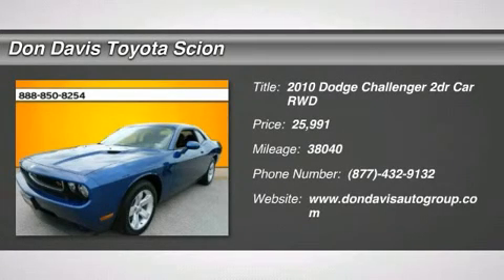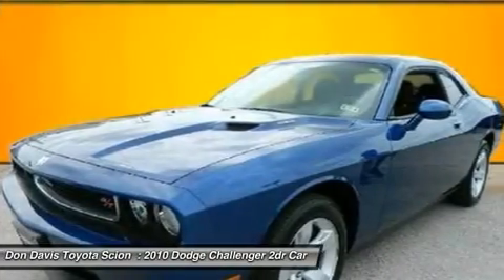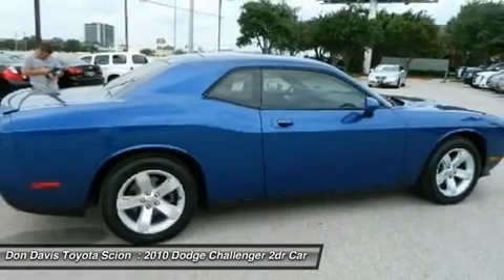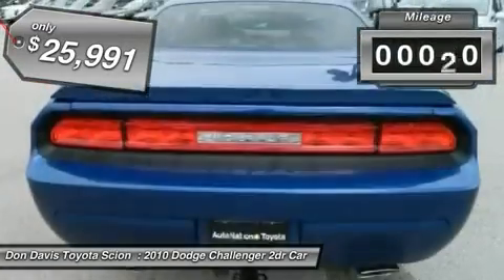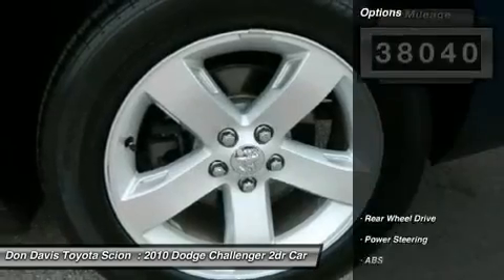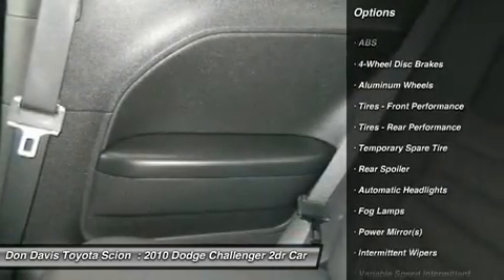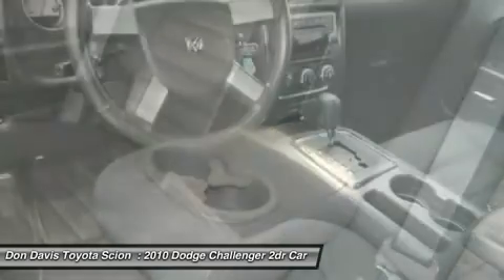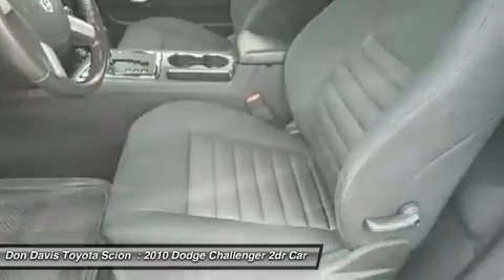2010 DODGE CHALLENGER Arlington, TX AH129731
2010 DODGE CHALLENGER Arlington, TX
Stock# AH129731
AutoNationToyotaNorthArlington.com

AutoNation Toyota North Arlington
1661 Wet N' Wild Way

This vehicle has had only 38,040 miles put on it's odometer. That amount of mileage makes this vehicle incomparable to the other vehicles on this market and is ready for you to come and see at AutoNation Toyota of North Arlington. The interior of this Challenger 2dr Cpe R/T has been through meticulous inspection and could almost pass for a brand new vehicle.